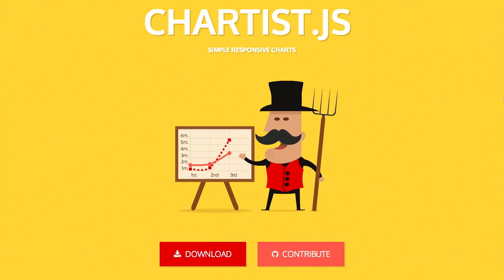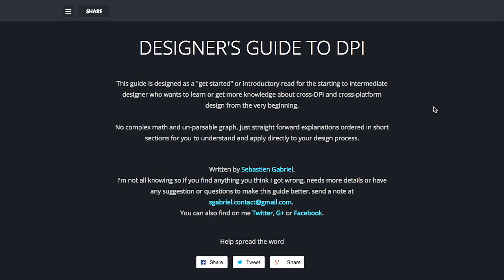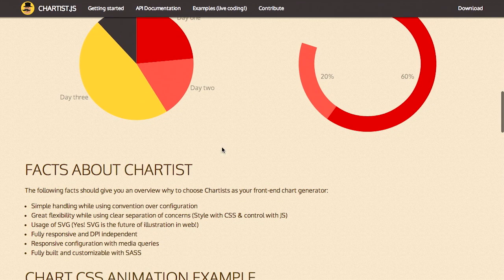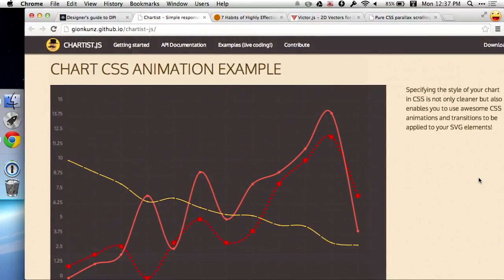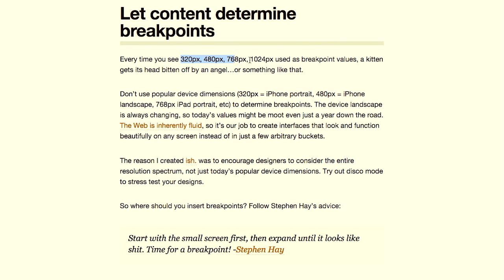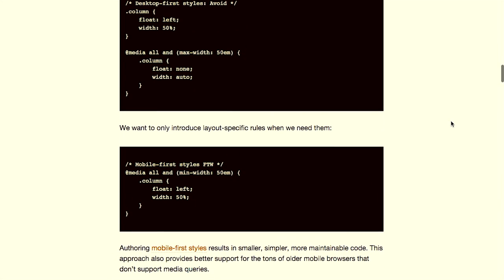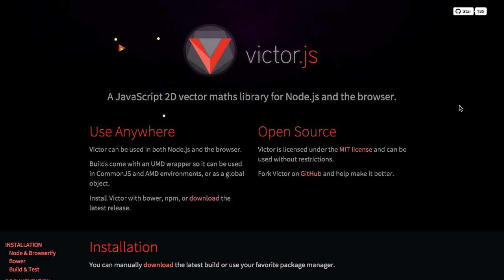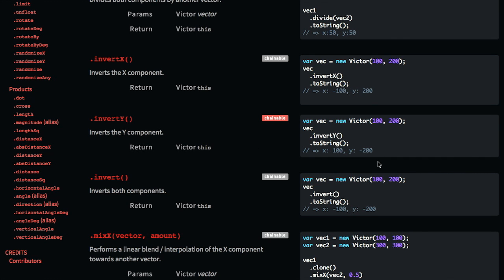The Treehouse Show | Episode 111: DPI, Responsive Charts, Media Queries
7 Habits of Highly Effective Media Queries | Brad Frost Web